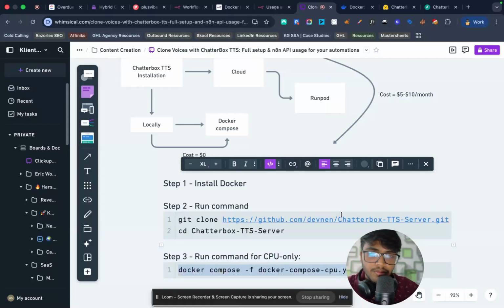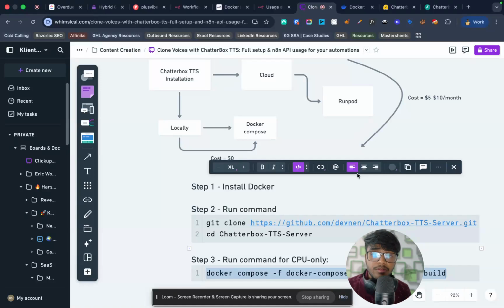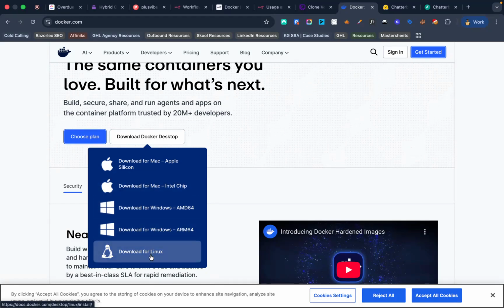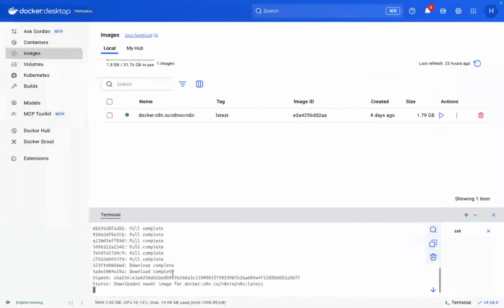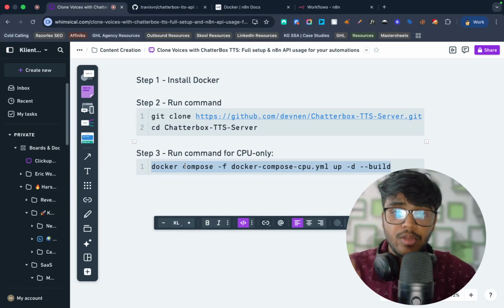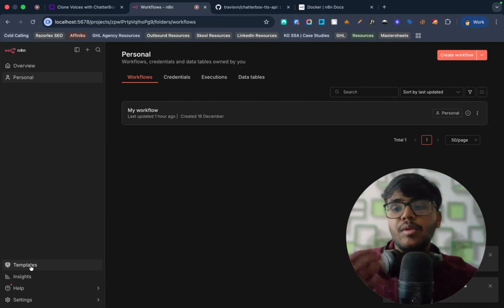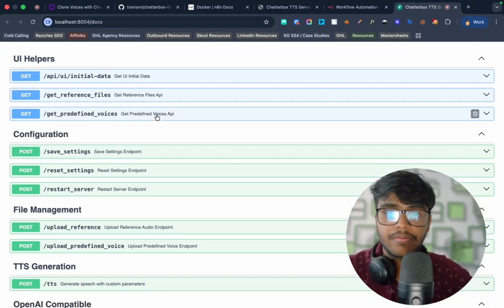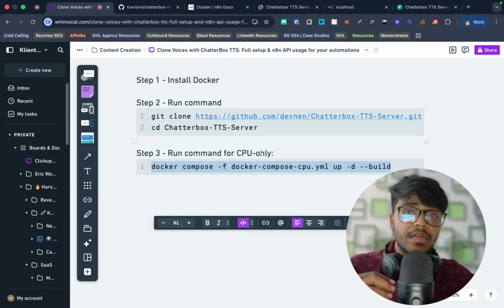Clone Any Voice with ChatterBox TTS (Full Setup + n8n API Automation)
Join Revenue Growth Tribe & get 1st customer in 90 days + all my templates ⤵️

In this video, I’ll show you how to install ChatterBox TTS locally from scratch and run it end-to-end — no cloud lock-in, no per-minute pricing, no surprises.

If you’re spending $$$ on tools like ElevenLabs or other TTS platforms and generating heavy text-to-speech content daily, this setup can save you thousands of dollars every month.

We cover everything — including real-world issues, errors, and limitations — so you know exactly what you’re getting into.

00:00 – Why ChatterBox TTS Beats Paid Tools (Save Thousands vs ElevenLabs)
Intro + cost-saving hook, perfect for search & retention.

02:40 – Local vs Cloud ChatterBox TTS (RunPod Costs Explained)
Clear comparison that answers a common buyer question.

04:13 – Install Docker & n8n Locally (Step-by-Step Setup)
Strong technical chapter, great for “how to install” searches.

08:14 – Install & Run ChatterBox TTS Locally (CPU vs GPU Explained)
Core value section — setup + performance expectations.

12:26 – Voice Cloning & ChatterBox API (Automation Use Cases)
High-intent automation + API keyword magnet.

WHY ME?